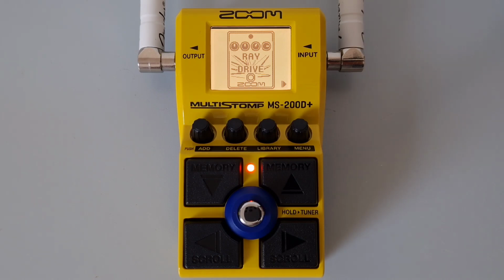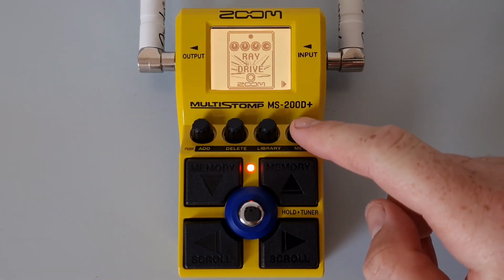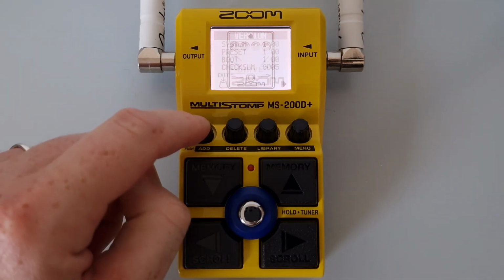#003 How To Check The Current Firmware ZOOM MS-200D+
Found this tutorial helpful? Consider becoming a member!
Your support helps keep this content coming. Join here!

**## More Mini Tutorials ##**